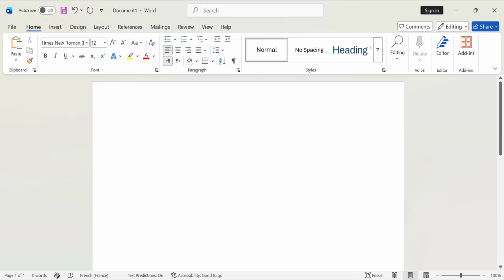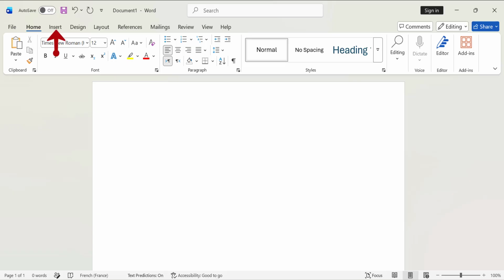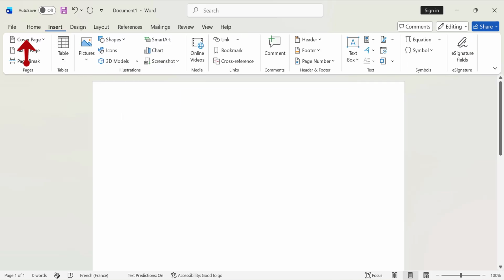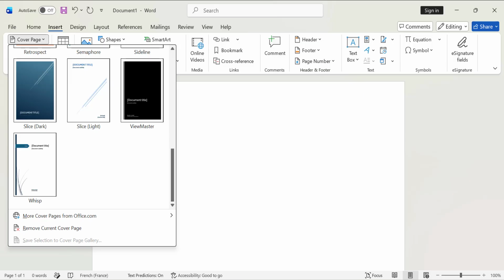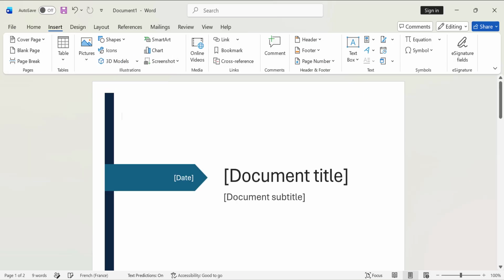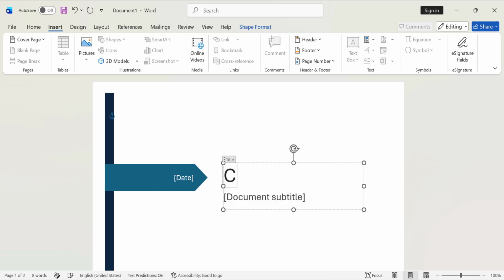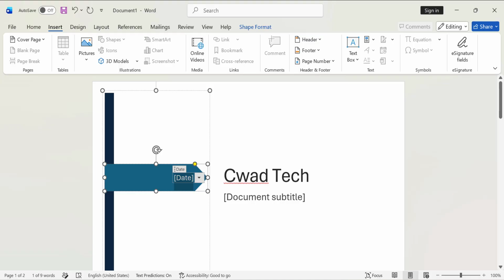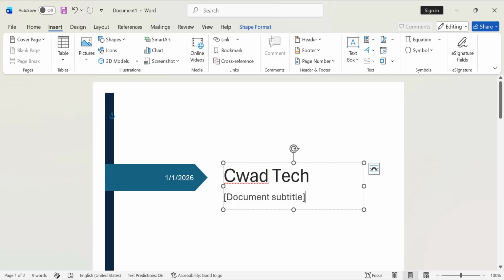How to Add a Cover Page in Microsoft Word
📄 Learn how to add a cover page in Microsoft Word and make your documents look more professional and organized.

💻 Microsoft Word includes built-in cover page templates that help improve the appearance of reports, projects, assignments, business documents, and presentations.

✨ A well-designed cover page can create a strong first impression and give your document a polished and professional look.

📝 This Microsoft Word tutorial covers cover page features, document formatting, and useful Word tools for creating attractive documents.

🎯 Whether you are a student, office worker, teacher, or business professional, understanding Microsoft Word cover pages can help enhance your document design.

🚀 Discover useful Microsoft Word tips and improve your productivity with simple document customization features.

📚 Microsoft Word remains one of the most popular document editing applications for creating reports, letters, assignments, and professional documents.

Microsoft Word Cover Page

How to Add Cover Page in Word

Insert Cover Page in Word

Word Document Formatting